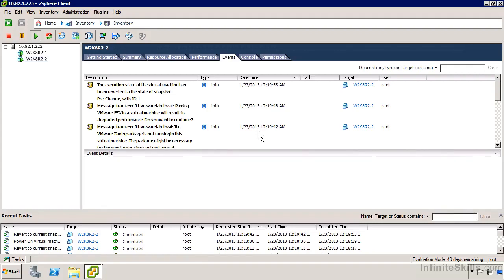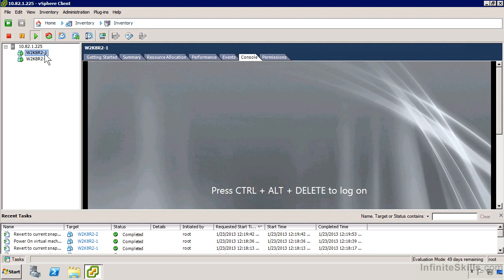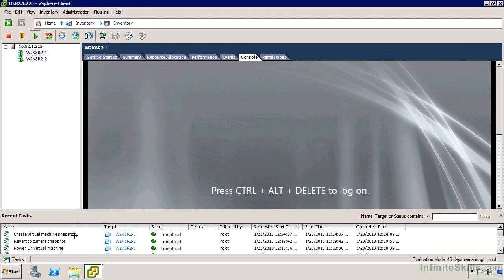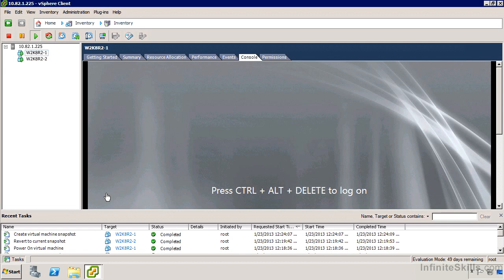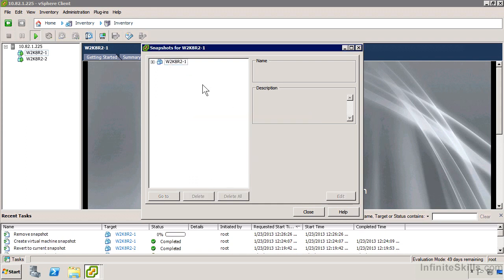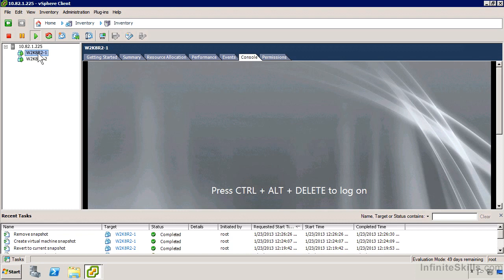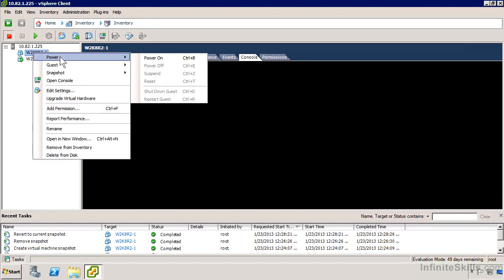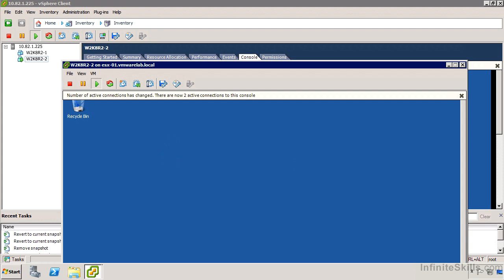VMWare | Virtual Machine Snapshots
In this video we’ll walk you through:
Virtual machine snapshots.

Our channel is about Technical Tutorials. We cover lots of cool stuff such as active directory, vmware and many more..